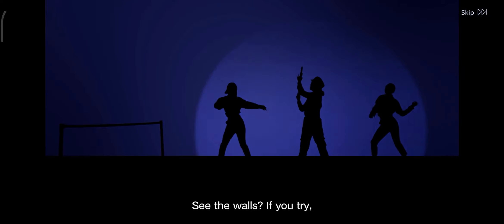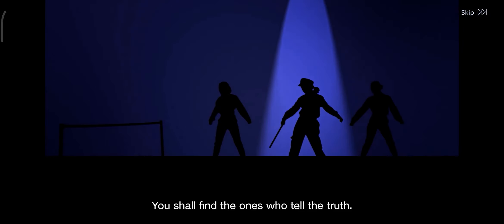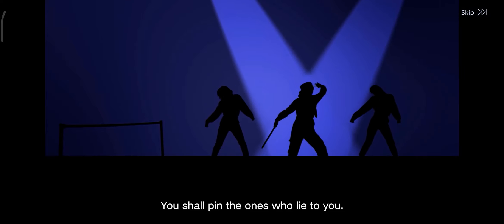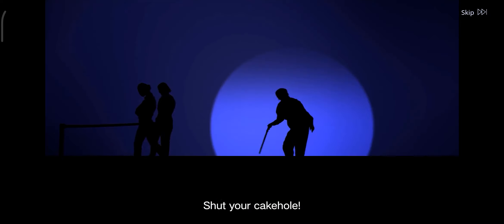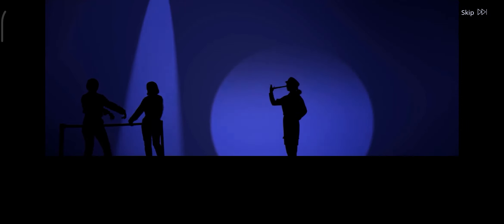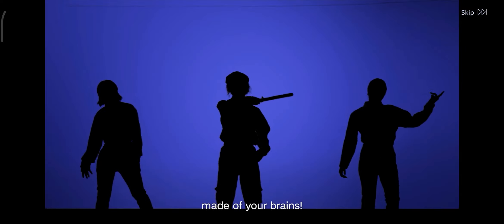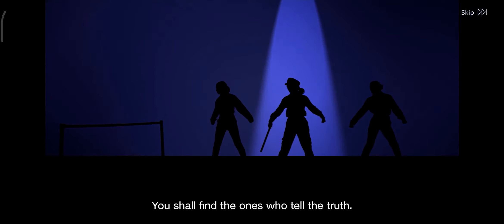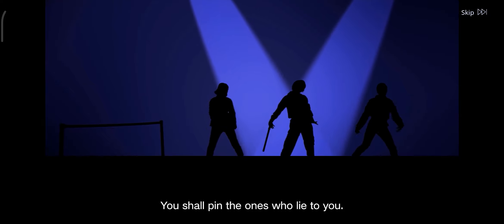(R16+) Path to Nowhere - Event - Quixotic Troupe - Musics - Show-1 Manager